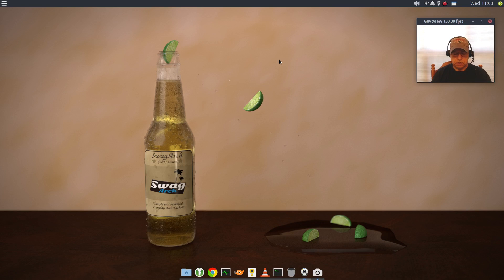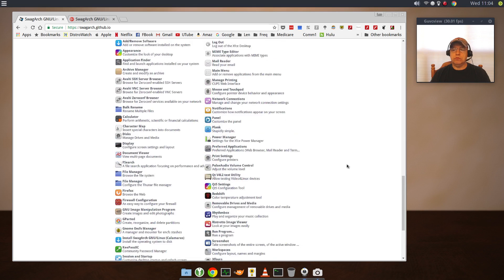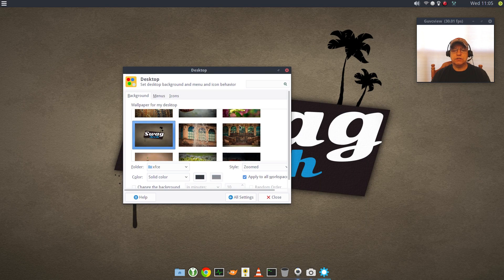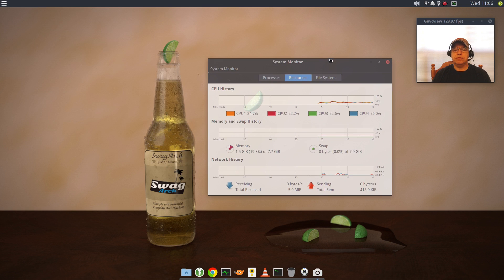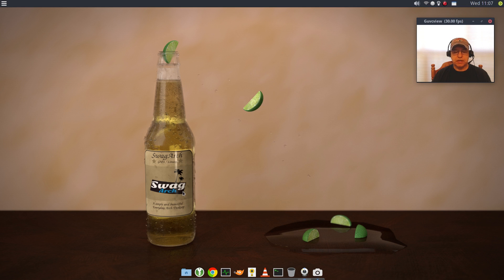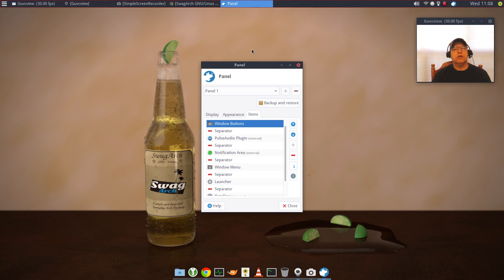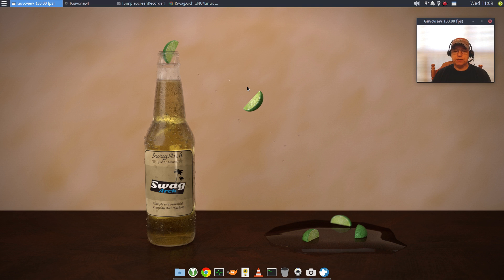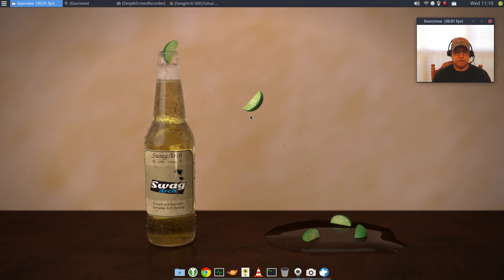SwagArch 17.07 Review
In this video I take a look at the latest version of SwagArch Linux, an Arch Linux Distribution using the XFCE Desktop Environment. Hope you enjoy!